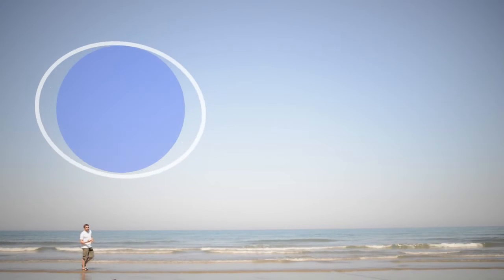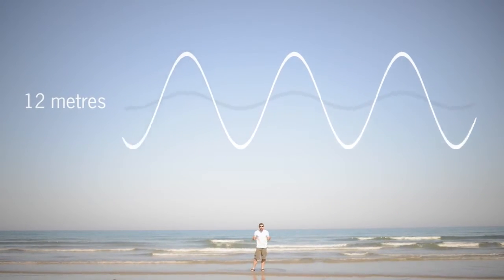A BUTT BANK?! (5 Weird Stuff Online #7)